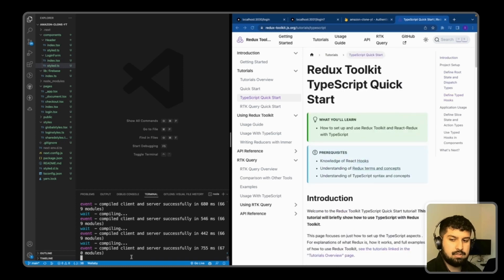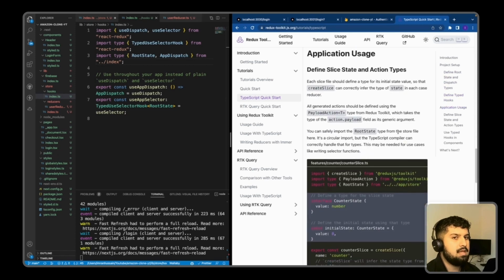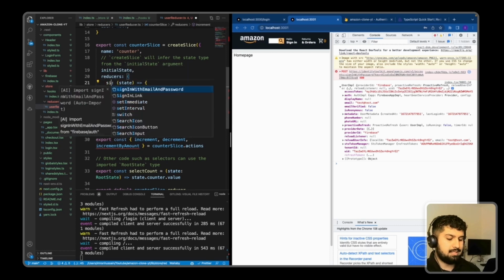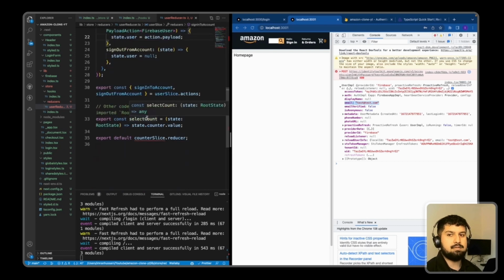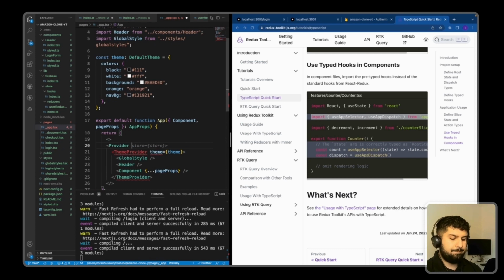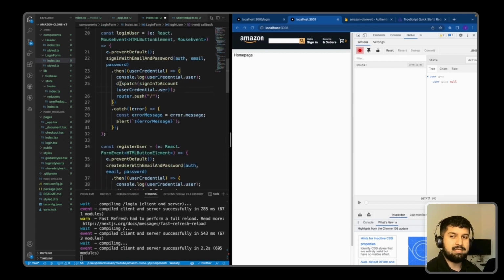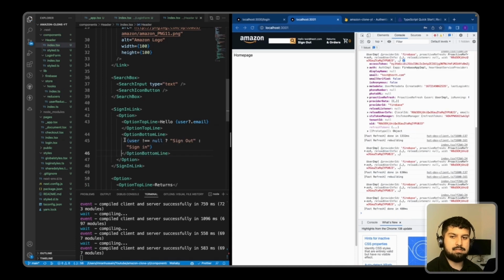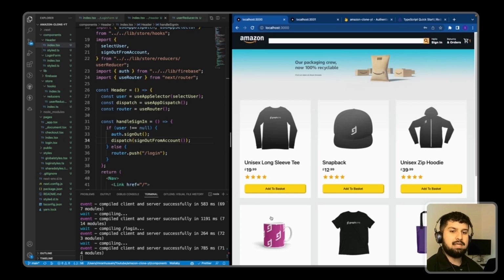Mastering Redux Toolkit in NextJS with Typescript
In this video we will Setup Redux Toolkit In NextJS With Typescript.